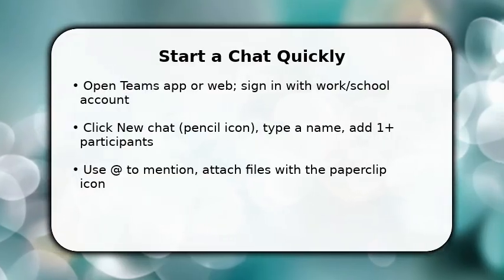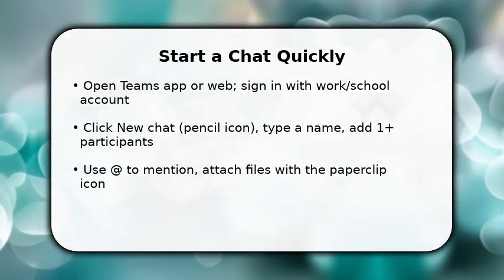How to Use Microsoft Teams Chat - Full Guide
Dive into the world of Microsoft Teams and master communication within your organization. This comprehensive guide covers essential tips for using Team's chat feature, including setting up groups, managing permissions, sending messages effectively, integrating with other apps, and troubleshooting common issues.

Microsoft Teams, chat in Teams, communication on Microsoft Teams, Team settings, permissions in Teams, integrate third-party applications into Teams chat, troubleshoot Team' extranet